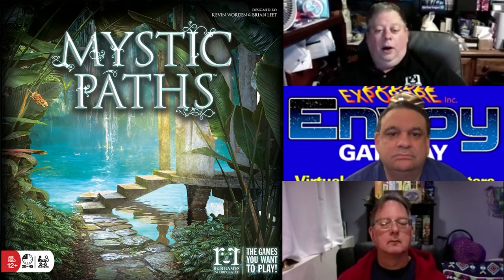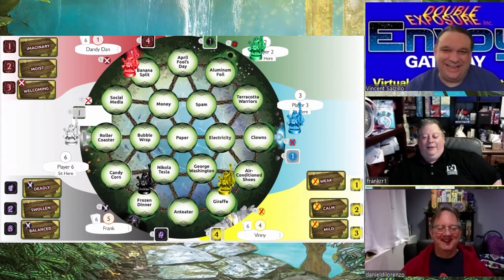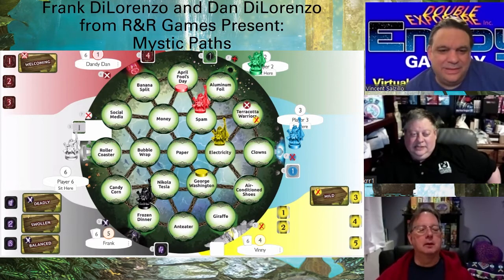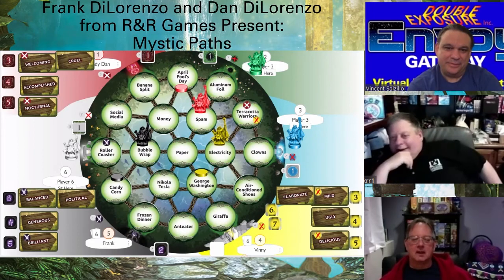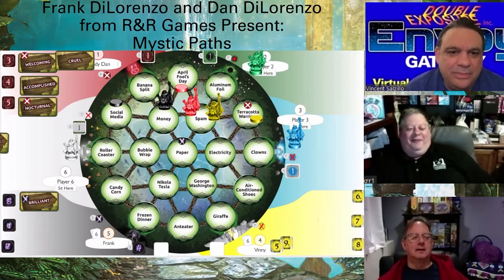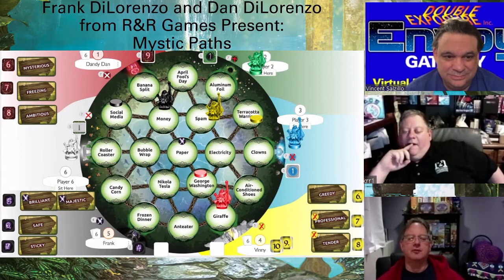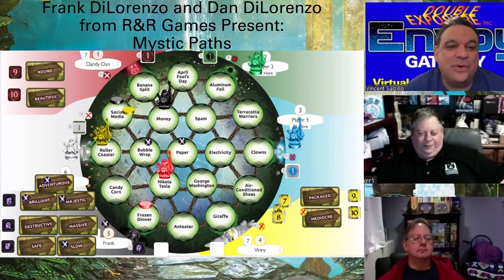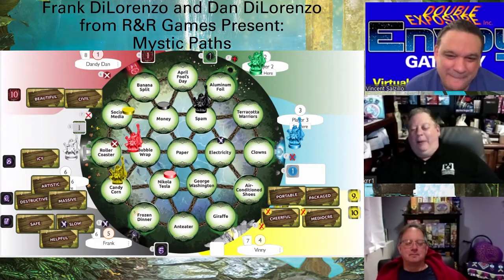Introducing Mystic Paths from R&R Games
Frank and Dan DiLorenzo of R&R Games join Vincent Salzillo to introduce and play a session of their soon-to-be-released new board game, Mystic Paths.